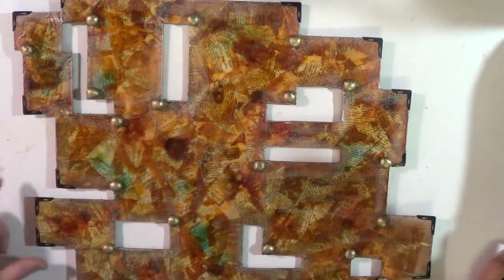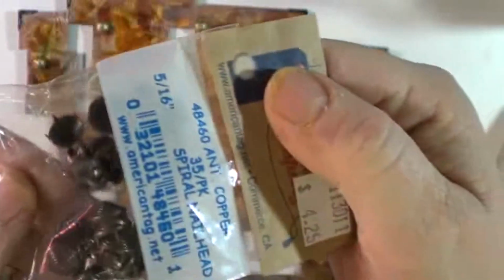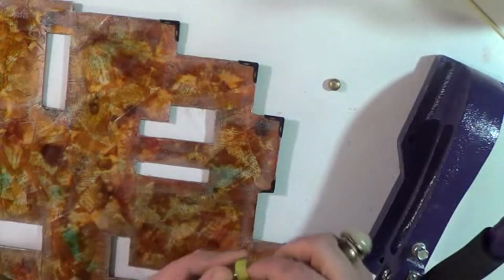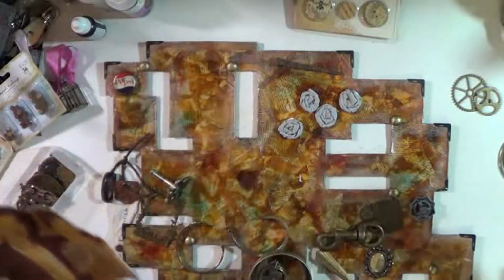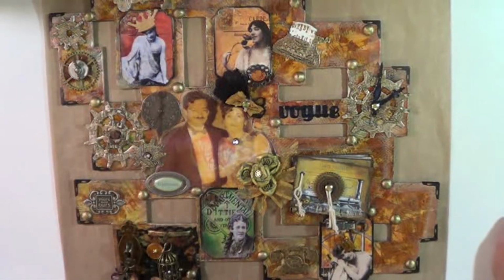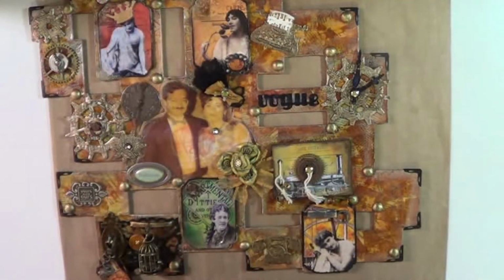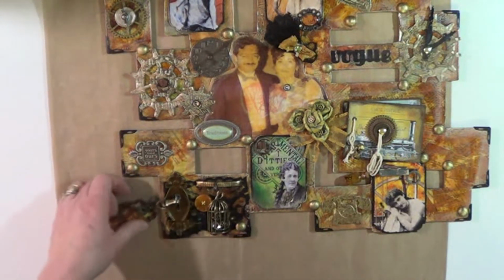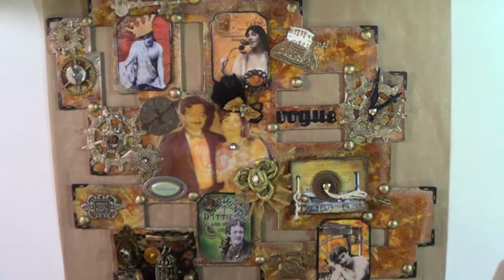Steampunk Mix Media Collage Frame Tutorial 3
Hello friend just sharing the final part to this tutorial in which I created a collage mix media frame art piece, please leave me a comment or ?? you may have, and I thank all of you my viewers for your loyalty. cheers